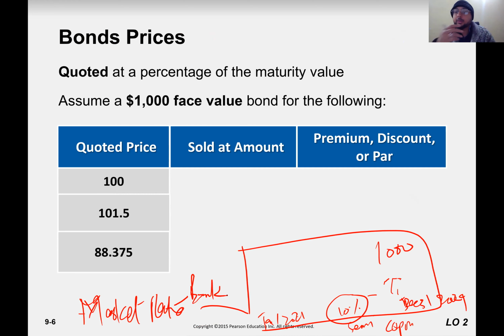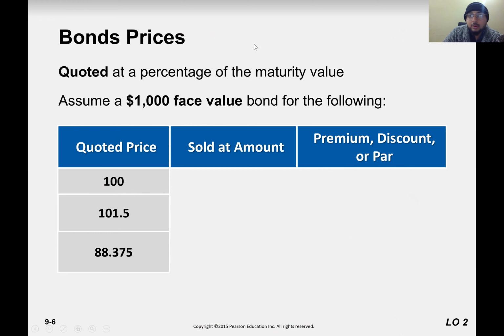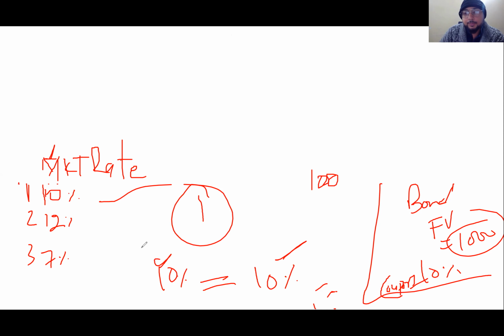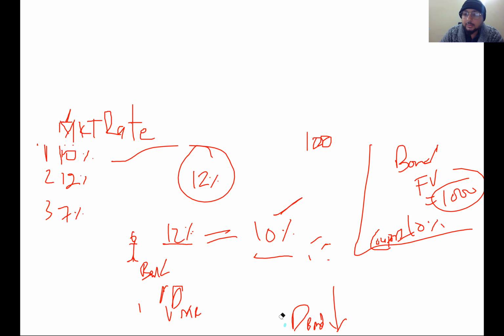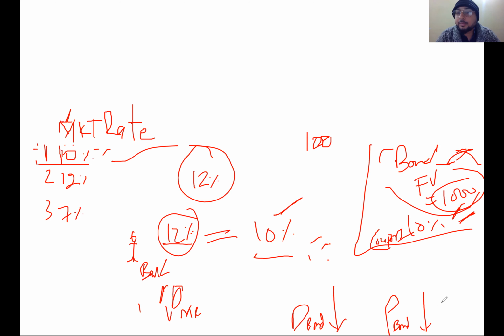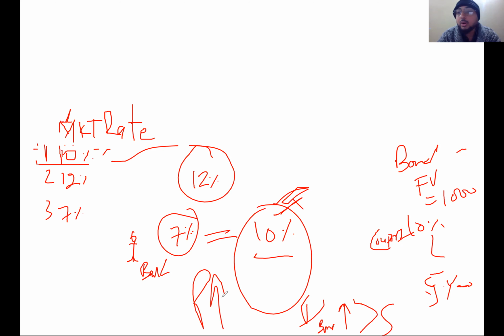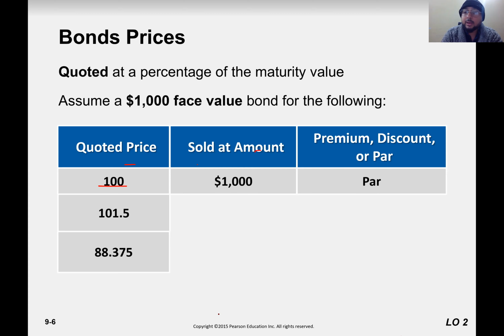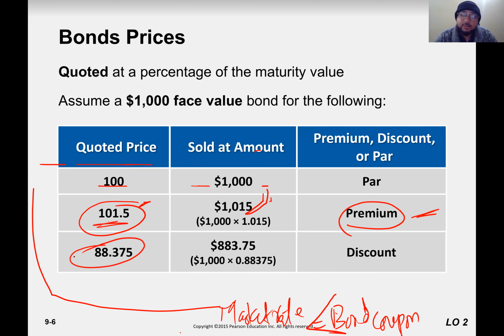Accounting (Fall2021) Lecture 14 - Accounting for Long Term Liabilities - 2